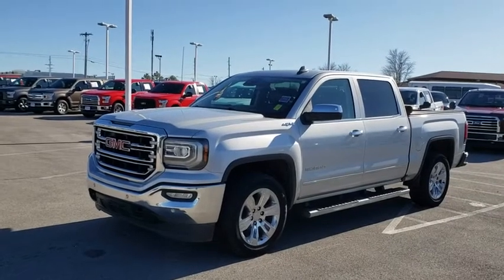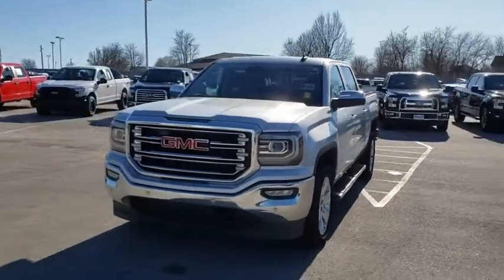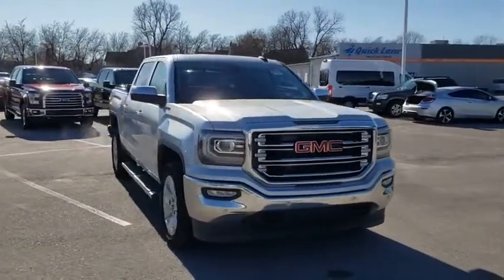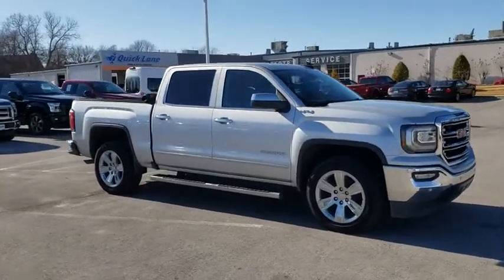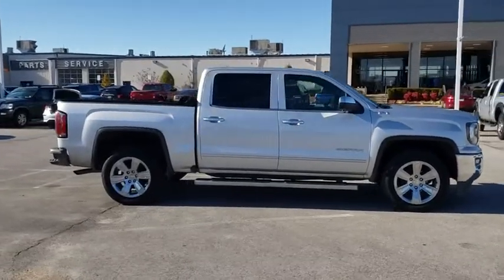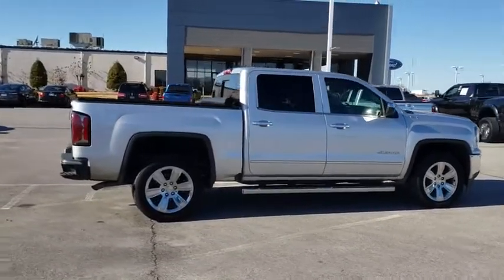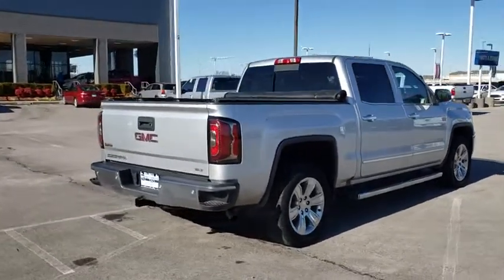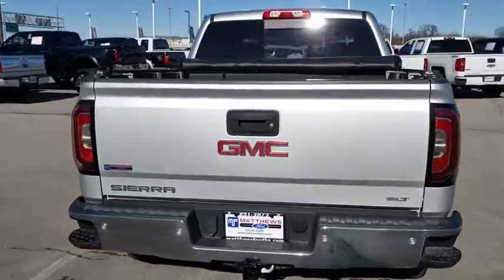2017 GMC Sierra 1500 Tulsa, Broken Arrow, Joplin, Bixby, Owasso, OK T19521A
Quicksilver Metallic Used 2017 GMC Sierra 1500 available in Tulsa, Oklahoma at Matthews Ford. Servicing the Broken Arrow, Joplin, Bixby, Owasso, OK area.
2017 GMC Sierra 1500 SLT - Stock#: T19521A - VIN#: 3GTU2NEC8HG147797

Matthews Ford
1101 Southwest Expressway Drive

TIRES  P275/55R20 ALL-SEASON  BLACKWALL,LPO  WHEEL LOCKS  SET OF 4,AUDIO SYSTEM  8 DIAGONAL COLOR TOUCH SCREEN NAVIGATION WITH INTELLILINK  AM/FM/SIRIUSXM  HD RADIO  with USB ports  auxiliary jack  Bluetooth streaming audio for music and most phones  Pandora Internet radio and voice-activated technology for radio and phone,REAR AXLE  3.42 RATIO,ASSIST STEPS  CHROMED TUBULAR  6 RECTANGULAR,QUICKSILVER METALLIC,BOSE SOUND WITH 6 SPEAKER SYSTEM  (7 speaker system including subwoofer when ordered with bucket seats) includes (NKC) noise control system.),LANE KEEP ASSIST,TRANSMISSION  8-SPEED AUTOMATIC  ELECTRONICALLY CONTROLLED  with overdrive and tow/haul mode. Includes Cruise Grade Braking and Powertrain Grade Braking,TRAILER BRAKE CONTROLLER  INTEGRATED,HEADLAMPS  HIGH-PERFORMANCE LED HEADLAMPS  with GMC signature LED lighting,CUSTOMER DIALOGUE NETWORK,FORWARD COLLISION ALERT,WIRELESS CHARGING,SEATING  HEATED AND VENTILATED PERFORATED LEATHER-APPOINTED FRONT BUCKET,CONSOLE  FLOOR MOUNTED  with cup holders  cell phone storage  power cord management  hanging file holder capability and (K4C) wireless charging,GVWR  7200 LBS. (3266 KG)  (STD),SLT PREFERRED EQUIPMENT GROUP,SLT CREW CAB PREMIUM PLUS PACKAGE  Includes (NZP) 20 chrome clad wheels